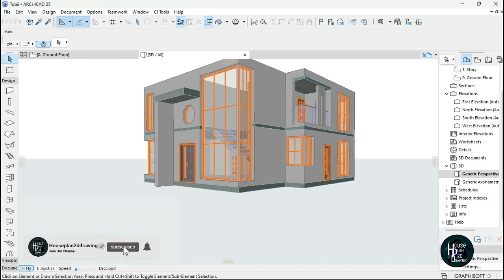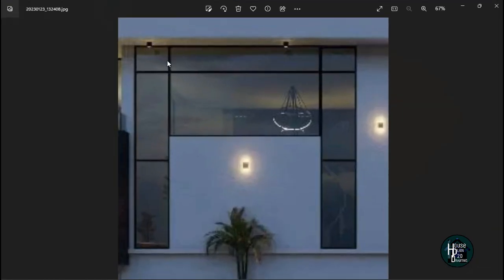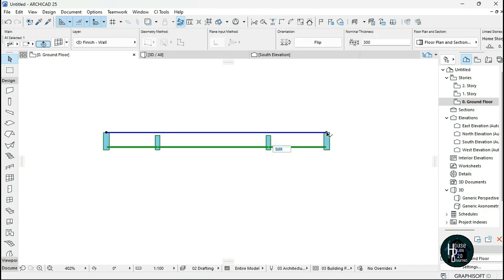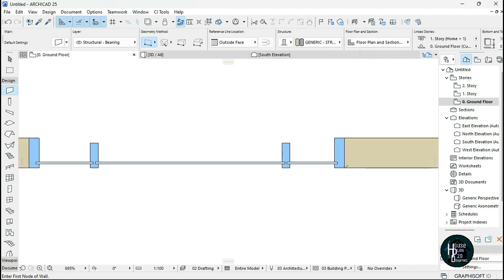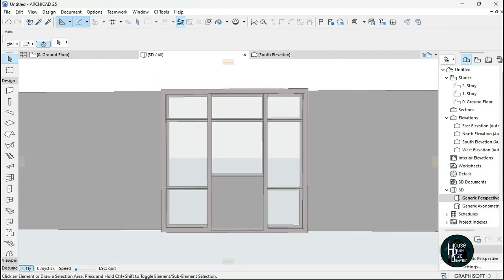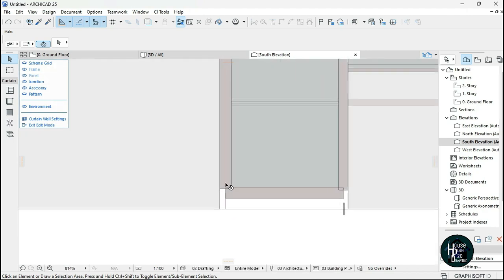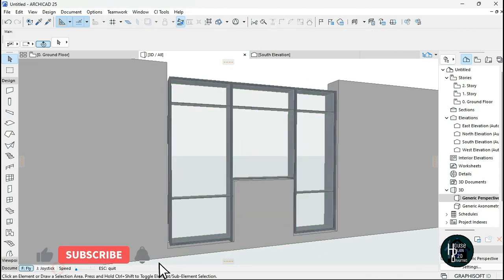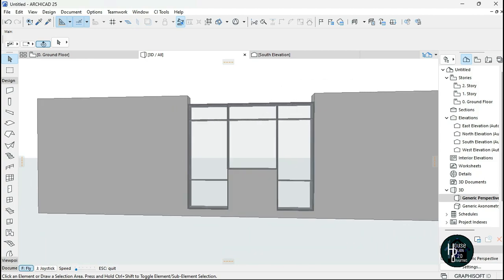How To Redesign A Curtain Wall In Archicad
Hello there, Welcome to houseplan2ddrawing, In this video tutorial you will learn how to redesign a curtain wall in archicad